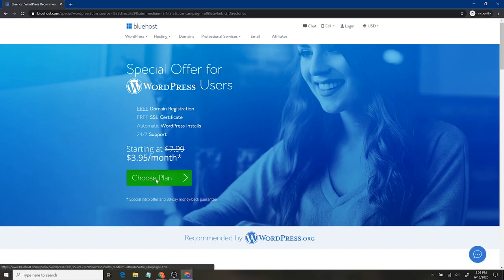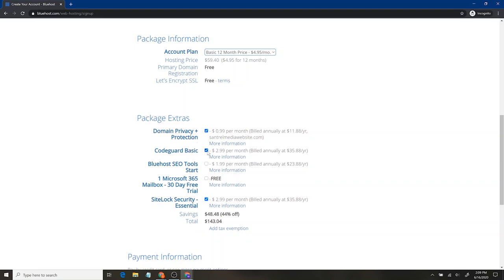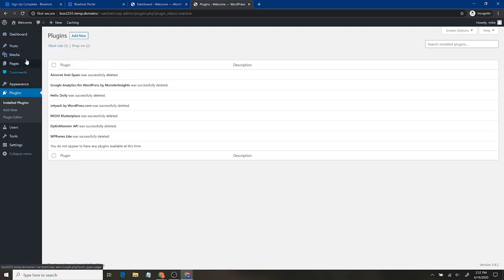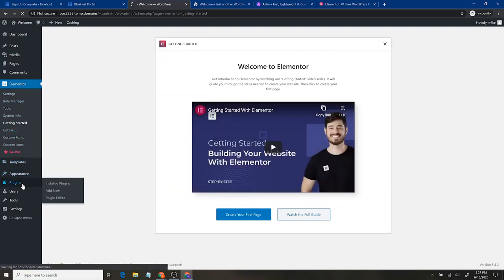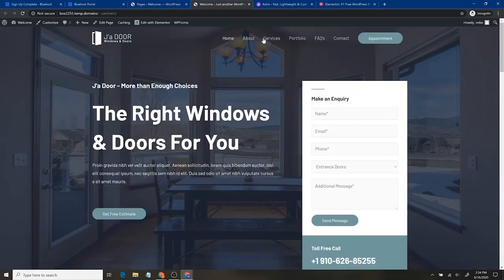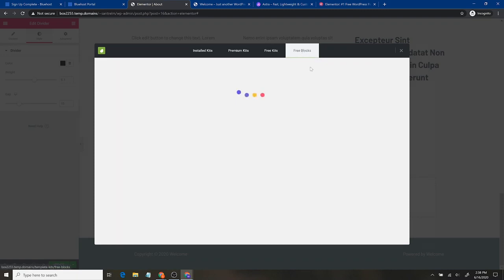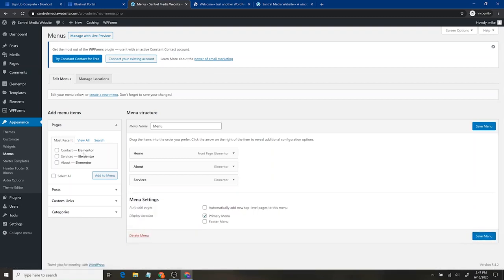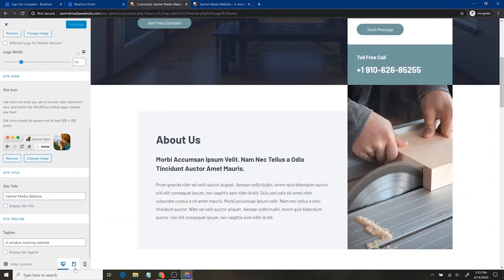Step by Step BlueHost WordPress Tutorial 2021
Everything your website needs from start-up to success

Bluehost Review 2021,
free domain registration
free ssl
free email
free website builder